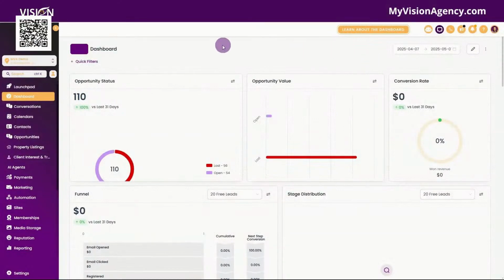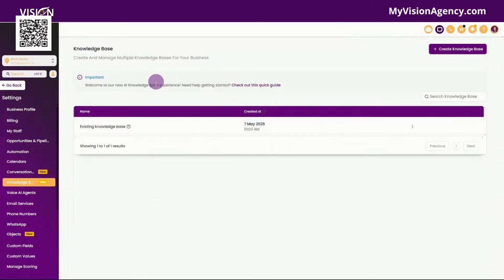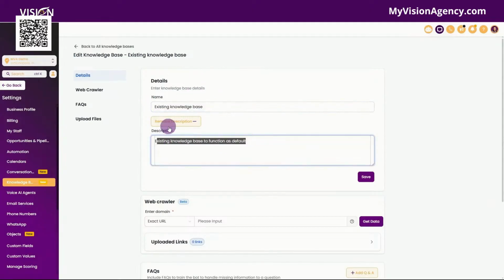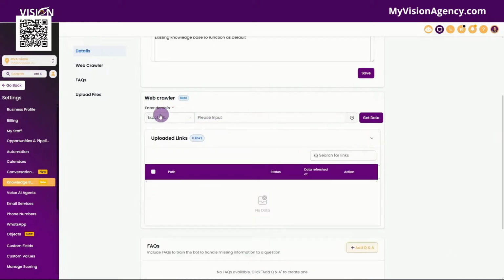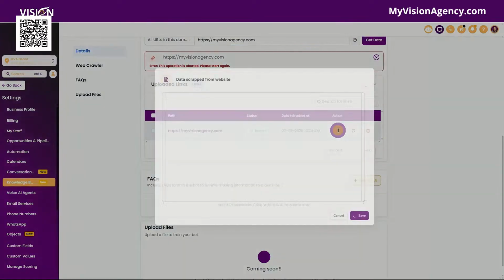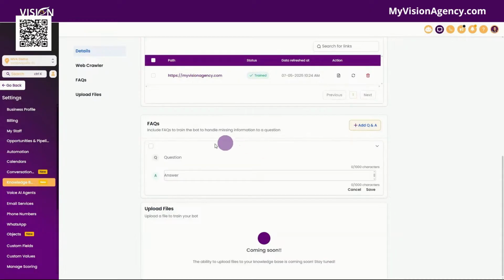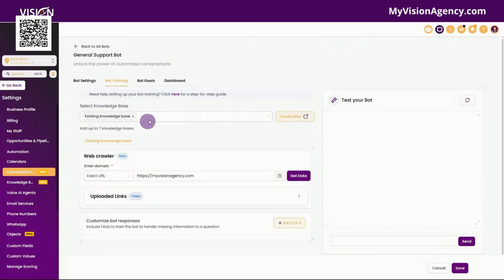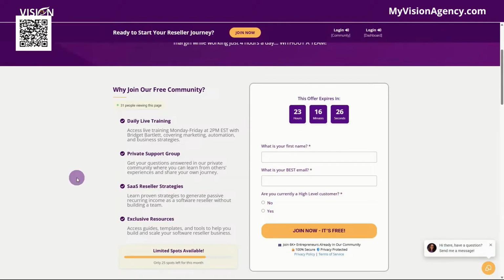Train Your A.I. Knowledgebase on High Level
Today, I'm excited to introduce you to the brand new release of the knowledge base for our AI employee inside your High Level account. I'll guide you through the steps to access and use this feature effectively.

Discover how to train your AI by adding URLs, manually inputting Q&A, and more!

Join me in this walkthrough and let’s make your vision a reality!

00:00 Introduction to the New Knowledge Base
00:10 Accessing the Knowledge Base
00:21 High Level Account Options
00:47 Navigating the Knowledge Base
01:03 Training the AI Employee
01:36 Advanced URL Training
02:13 Manual Q&A and Future Features
02:47 Integrating the Knowledge Base with AI Tools
03:11 Updating and Managing Knowledge Bases
03:31 Conclusion and Community Resources

🆘 Need help? Join our free Entry Level community to get access to open office hours, courses, tools and more

✅  Best Tools